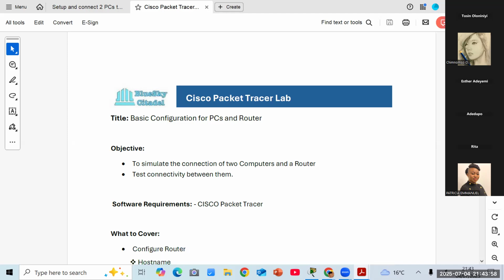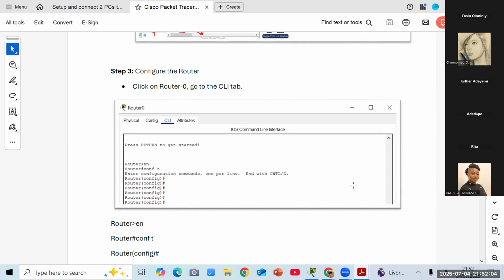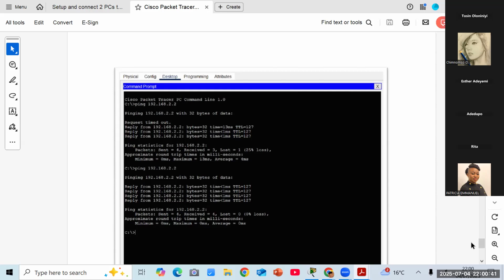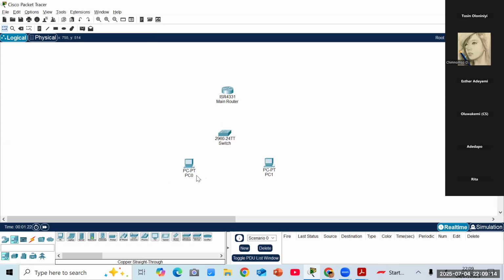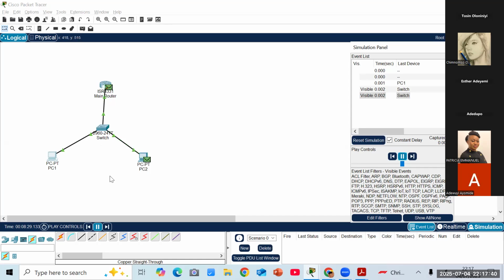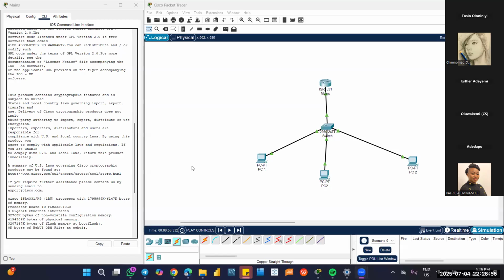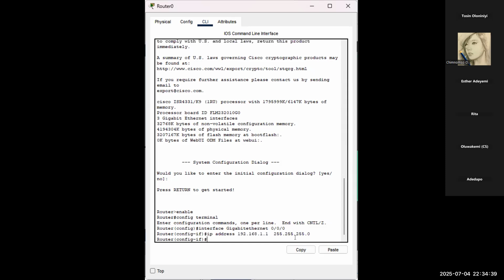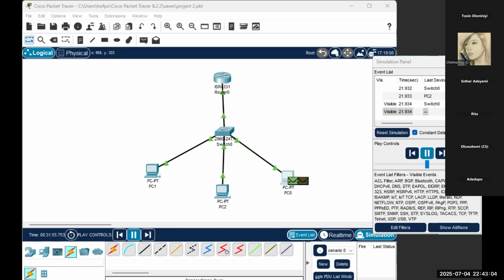CYBER SECURITY 04JUL25